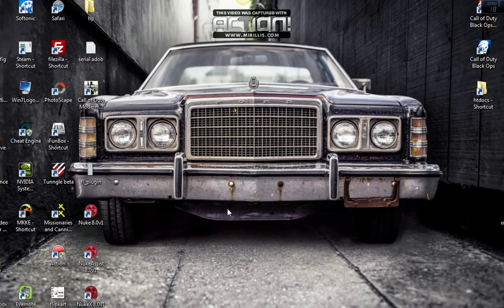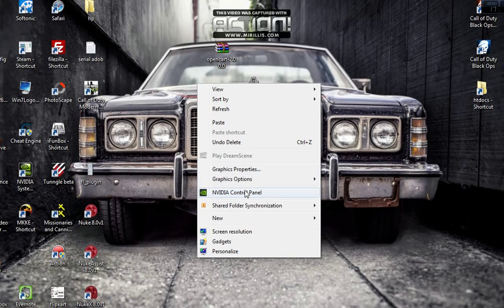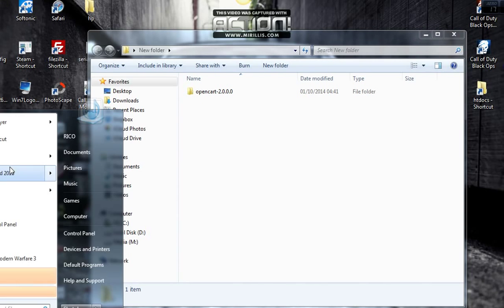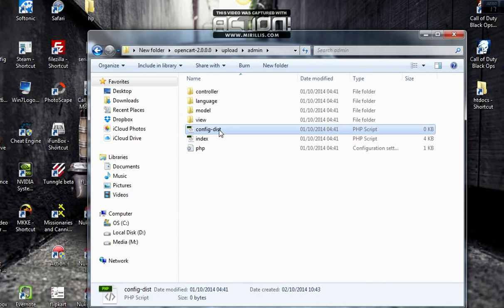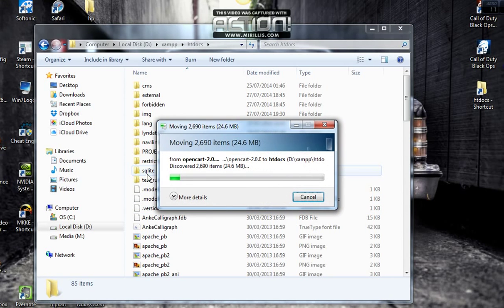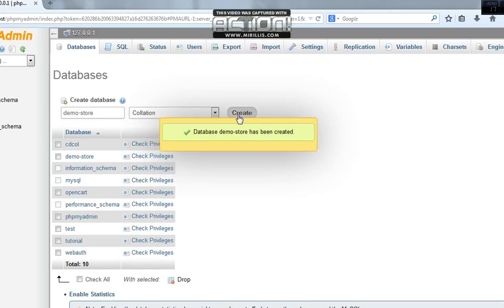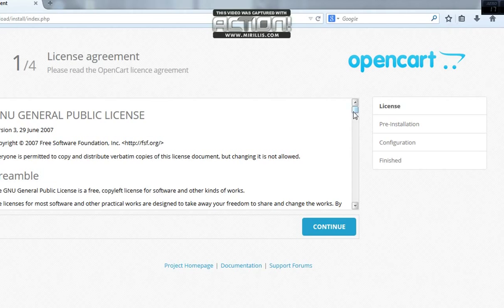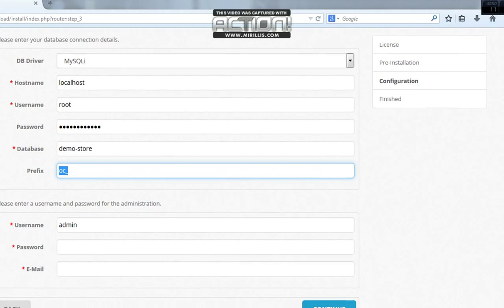OpenCart 2 0 0 0 part 1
Opencart version 2.0.0.0 installation on xampp for windows pc.
release date, 1st of October, 2014.